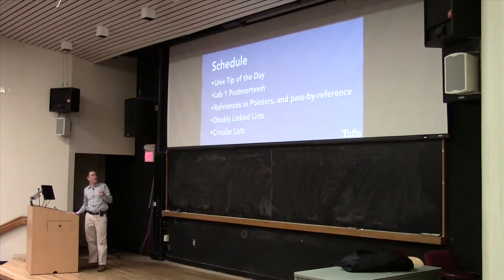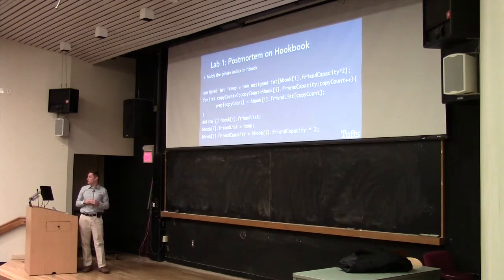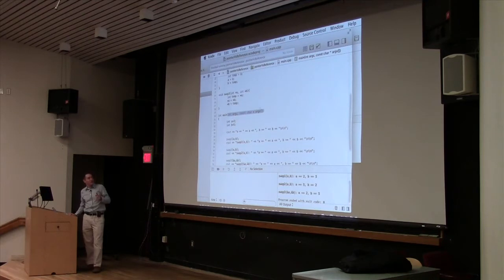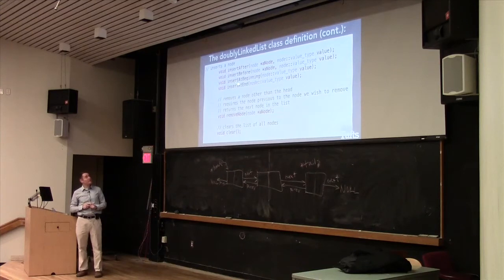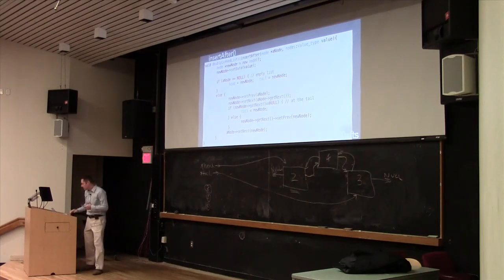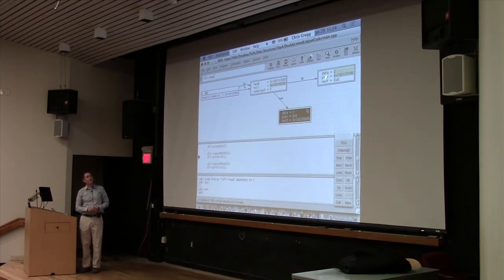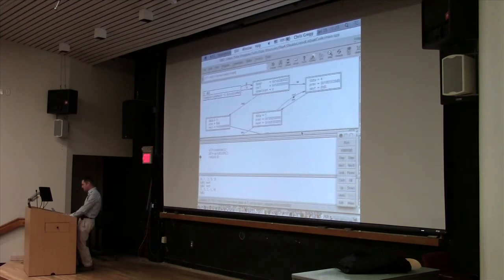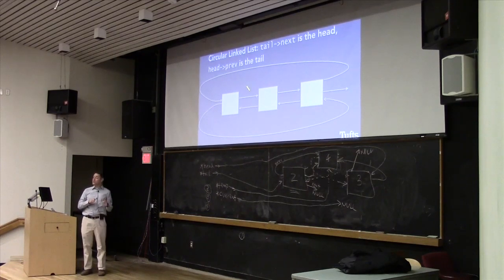Data Structures (COMP 15), Tufts University, Day 4: Jan 29, 2014, 10:30-11:00am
Data Structures (COMP 15), Tufts University, Day 4: Jan 29, 2014, 10:30-11:00am. Topics: Expanding a dynamic array, pointers vs references, pass-by-value, doubly linked lists.